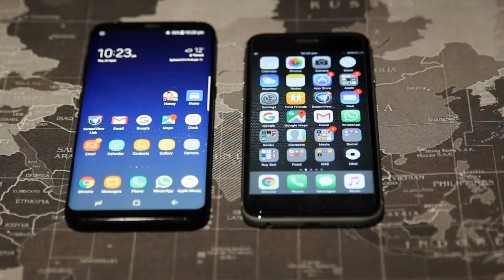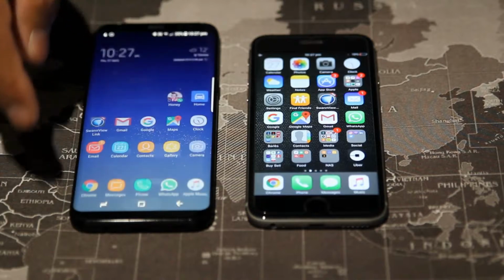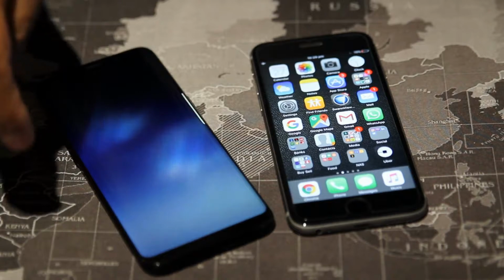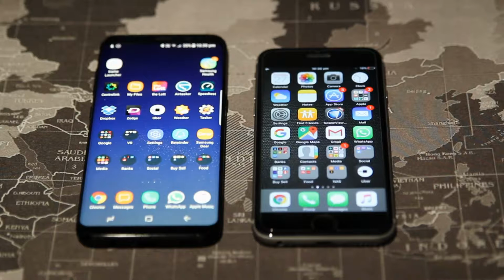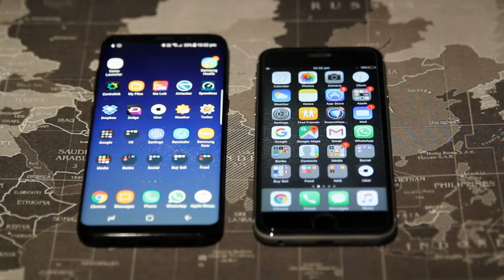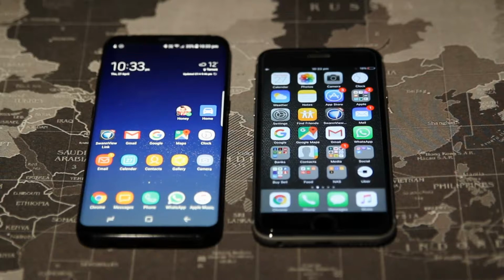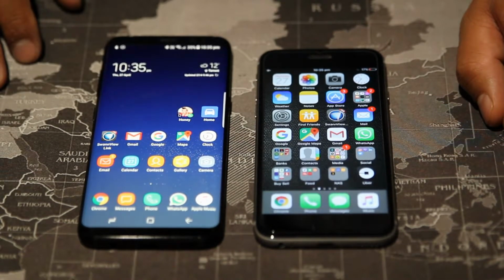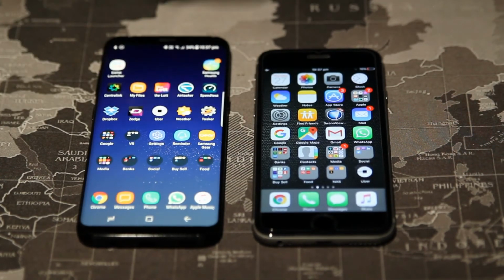Should you move from iPhone to Samsung Galaxy S8?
Samsung Galaxy S8: Pros and Cons by an iPhone user?
10 Pros
5 Cons